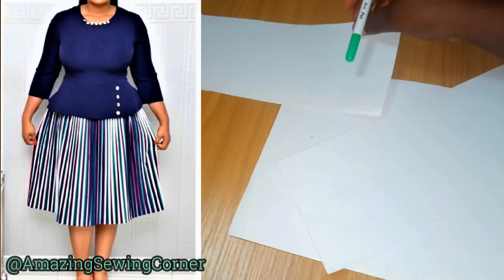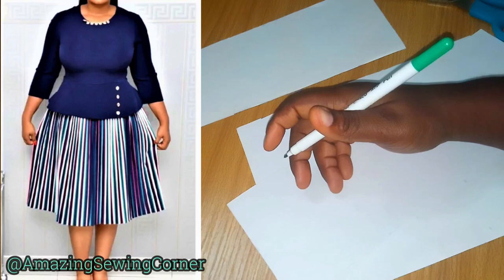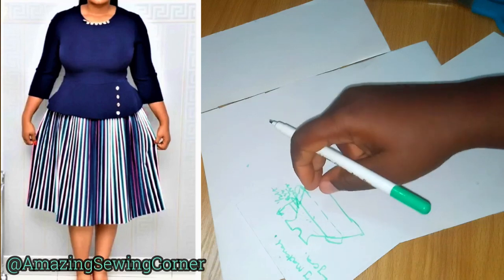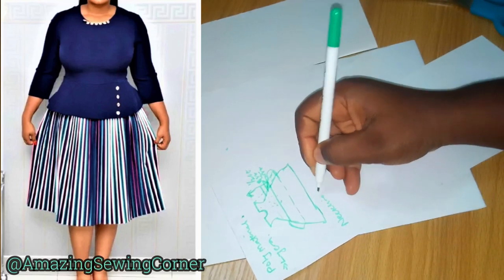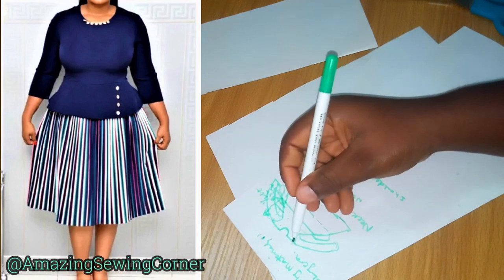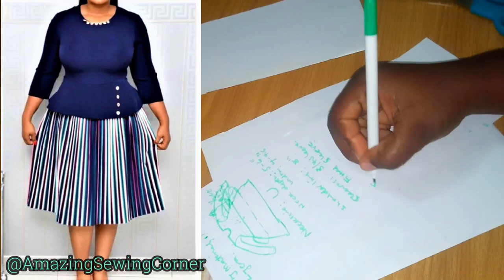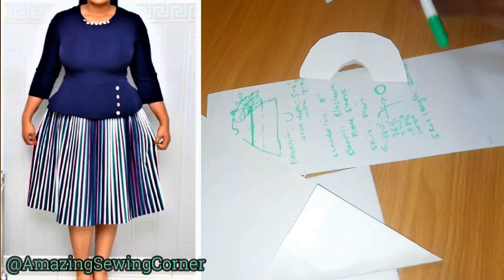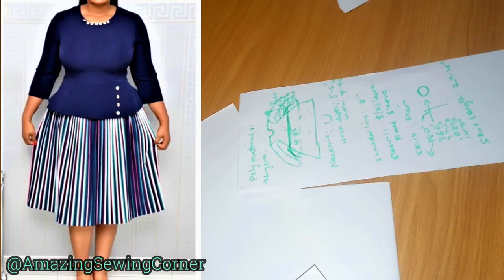How to cut and sew a dress || Detailed style illustration|| Step-by-step guide ||AmazingSewingCorner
This is a detailed video on how to make the corporate dress displayed on the screen. It's a simple and beginner-friendly tutorial.
Recommendations on the type of fabric to use and measurements needed for this project are all in the video.